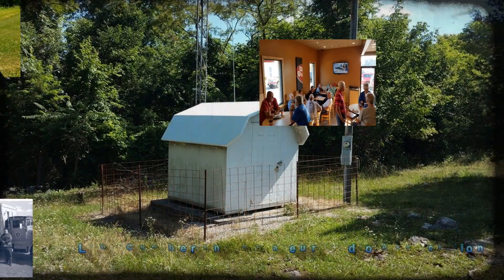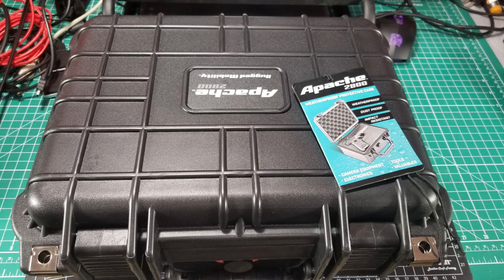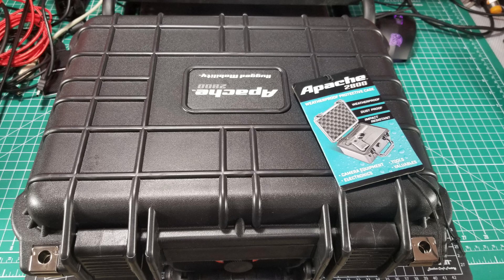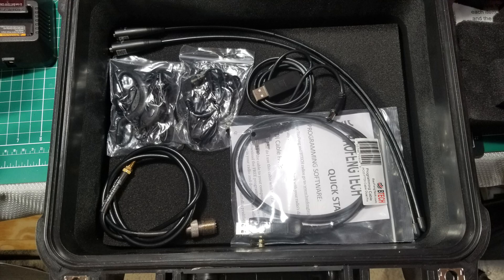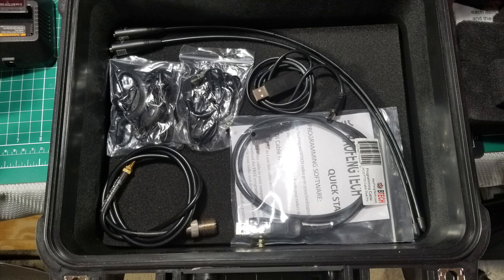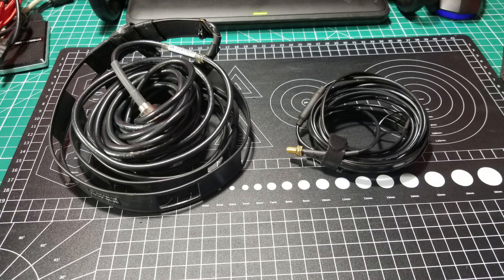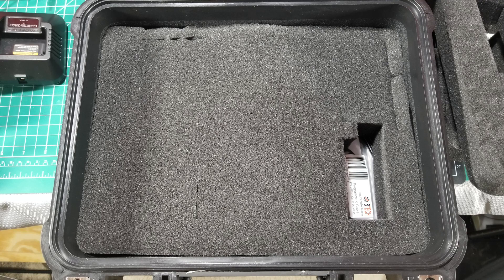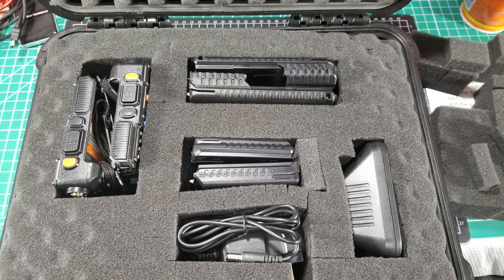LCARA HAM Radio: Handy Talkie Go-box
For this quick little project Chris KY4CKP shows how to easily organize your radios into a portable and tough box without spending too much money.

2M Nets:
Echolink - AC4DM-R

Repeaters:
2M - 146.880 PL Tone 77Hz
70CM - 443.600 PL Tone 100Hz